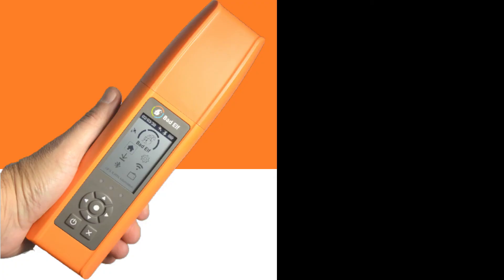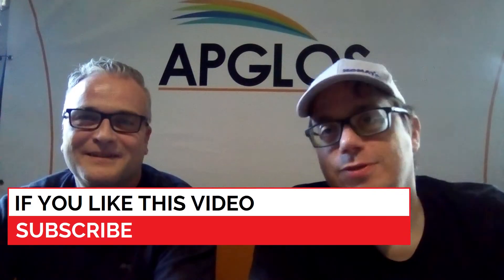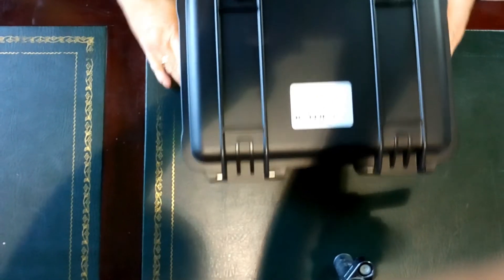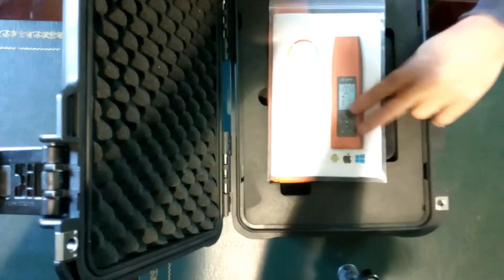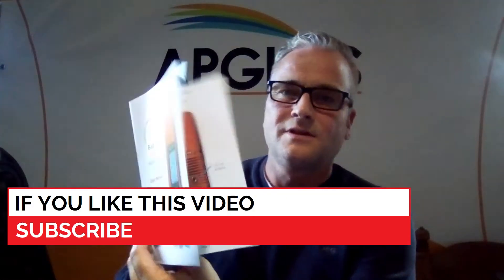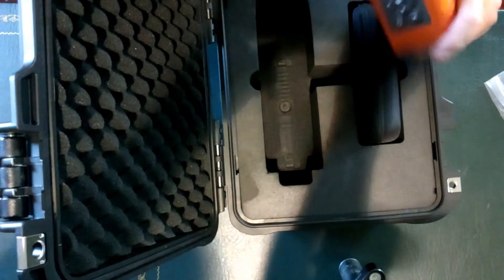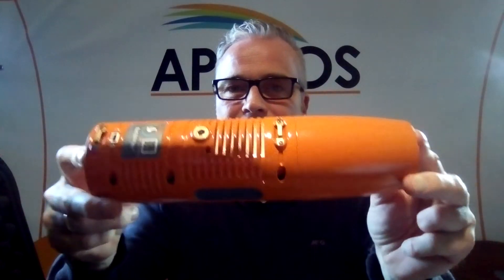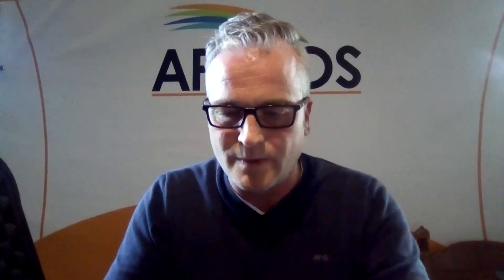Bad Elf Flex The Unboxing Of The GNSS Receiver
Get to know what you get when you buy a Bad Elf Flex. It is a GNSS receiver that works with land survey app Apglos Survey Wizard. Also check the unboxing of the Spectra SP60

GNSS receivers can be expensive. That is why it is good to know what you get when you buy a GNSS receiver. That also is valid for the Flex GNSS receiver of Bad Elf.

That is why we made a video on the unboxing of the GNSS receiver Flex of Bad Elf. It is a solid robust GNSS receiver. It comes in a small case.

But inside there are more items than just the GNSS receiver. Besides the GNSS receiver there are also cables, a manual and more. But there is also a token pack. And the tokens make the Bad Elf Flex GNSS receiver different from other GNSS receivers.